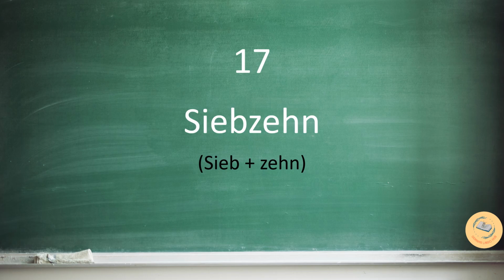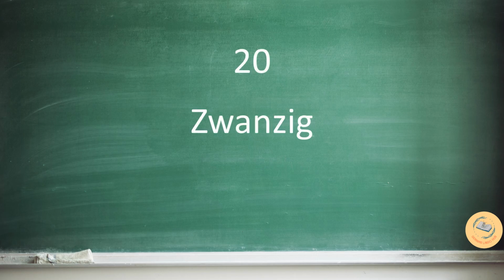Counting in German : Mastering Numbers From 0 to 20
Willkommen! Look no further! In this educational video, we're taking you on a step-by-step journey from 0 to 20 in the German language. Counting in German is not only essential for everyday communication, but it's also a fun way to enhance your language skills. Whether you're planning a trip to Germany, connecting with German-speaking friends, or simply expanding your linguistic repertoire, mastering these numbers is a fantastic starting point. Our expert instructor guides you through each number with clear pronunciation, ensuring you grasp the correct sounds and accents. As we progress from eins to zwanzig, you'll have the chance to practice along, building confidence with every digit

🤝 Learning a new language doesn't have to be intimidating! Our engaging presentation style and interactive approach will make your learning experience enjoyable and effective. By the end of this video, you'll be able to count from 0 to 20 in German with confidence. Whether you're a beginner, an enthusiast, or just curious about languages, we invite you to join us on this educational adventure. Don't miss out on the opportunity to broaden your horizons and impress your friends with your newfound language skills.

Hit that "Play" button and let's get started on this exciting journey of counting in German!

📚 Practice and Reinforce: Put your newfound knowledge to the test with interactive quizzes and exercises. Reinforce your learning by actively participating, solidifying your grasp of German numbers.

🎓 Build Your Foundation: Numbers are the building blocks of language. By mastering this fundamental aspect, you're laying a strong foundation for further language learning adventures.

📢 Share the Knowledge: Found this video helpful? Spread the word by sharing it with your friends and fellow language enthusiasts.

Don't miss out on this essential step toward becoming a confident German speaker. Viel Spaß beim Lernen! (Enjoy learning!) 🇩🇪📚🎉